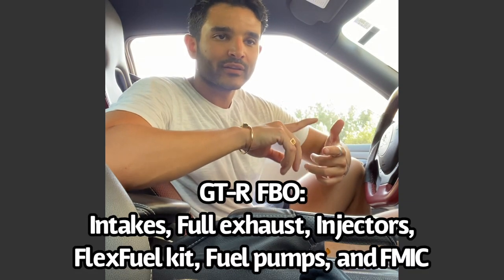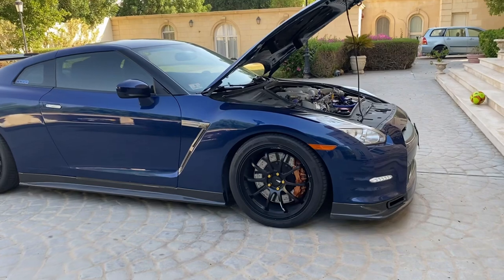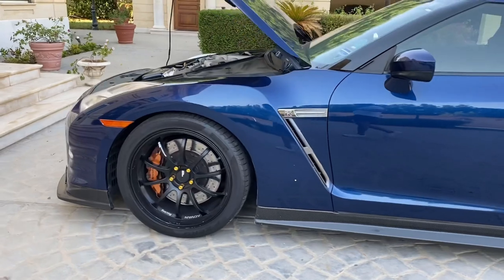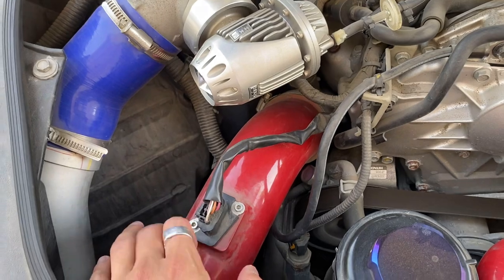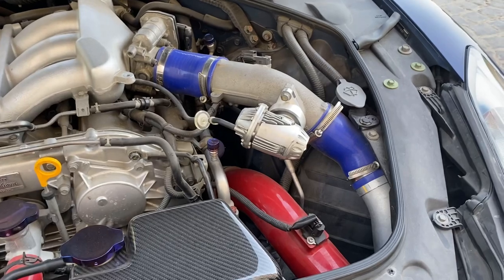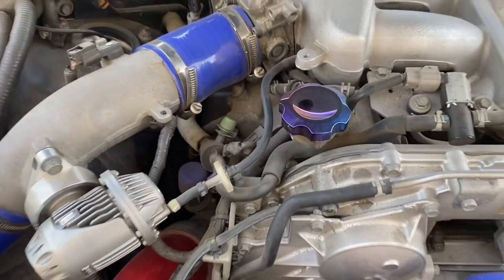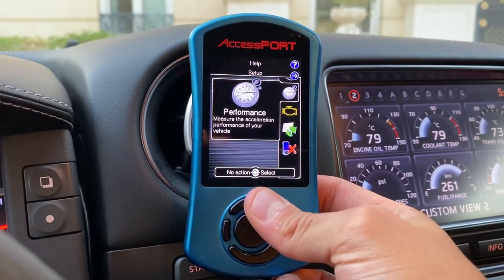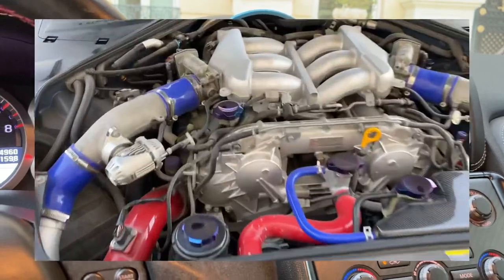What an FBO Nissan GTR actually makes!!! (Stock to Full Bolt Ons)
If you're looking to modify your Stock GT-R, this video should help you understand going from Stock to Full Bolt ons.

For more detailed breakdown on my R35 GTR from Stock to FBO to fully built: